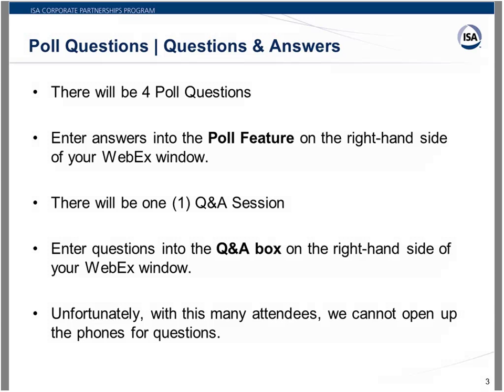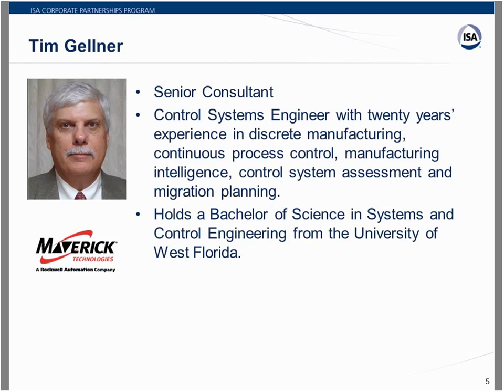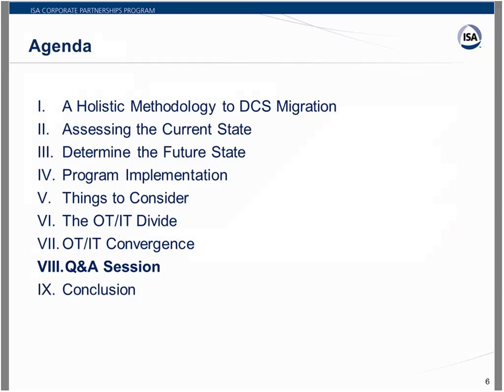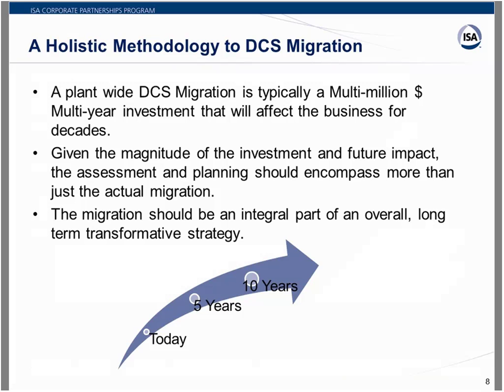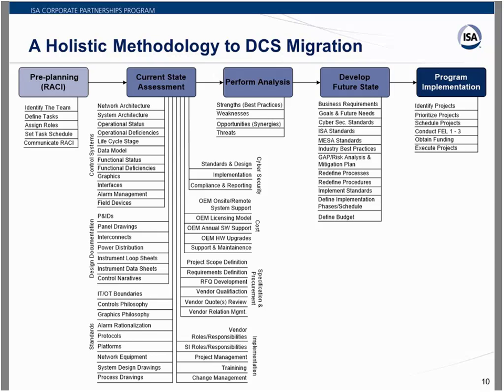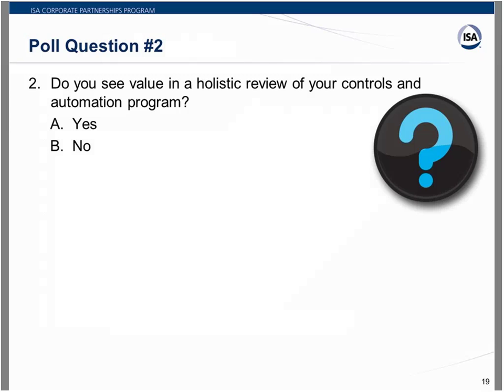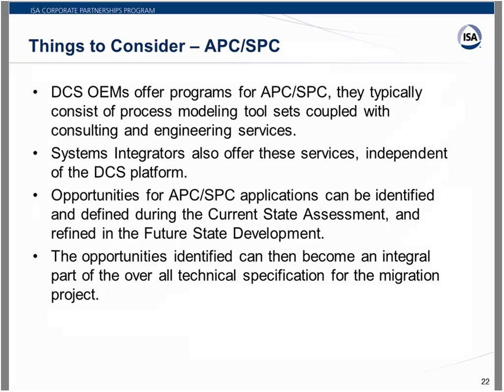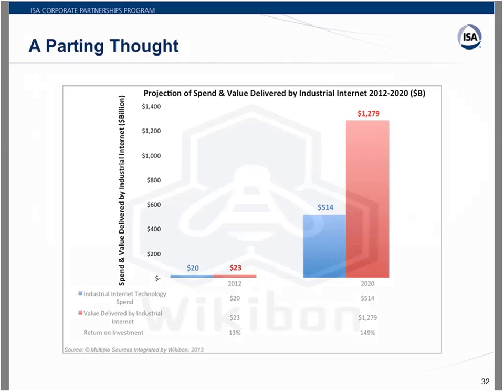Transforming DCS Migrations into a Roadmap for the Future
Migrating a legacy DCS platform to a modern one is a challenging and expensive undertaking. Due to finite outage durations and lost revenue during downtime, the emphasis is often centered only on the near-term objectives of getting old hardware and software out and the new in with as little disruption as possible. The end result almost always becomes an updated version of what was there to begin with. In this webinar, we will present an alternative methodology for DCS migrations that implements a holistic approach to the controls and automation program, providing a roadmap for the future in which the migration follows the roadmap instead of determining it.